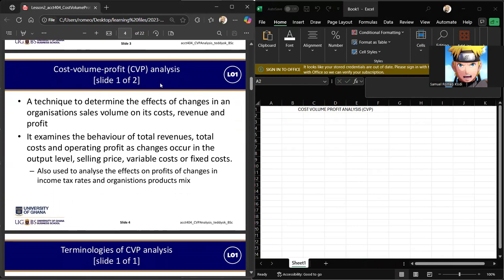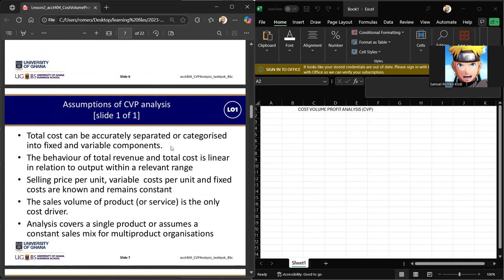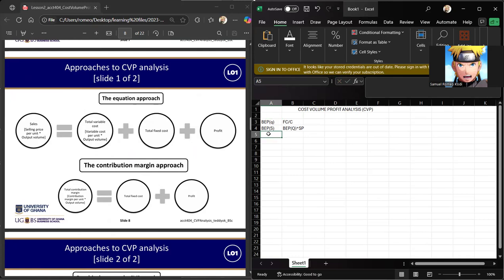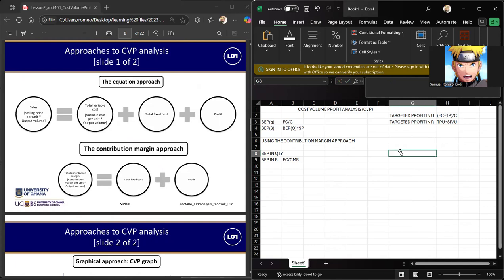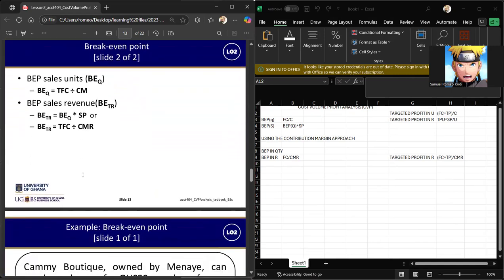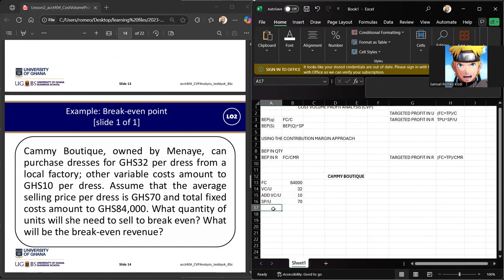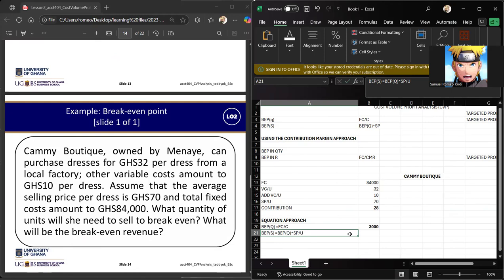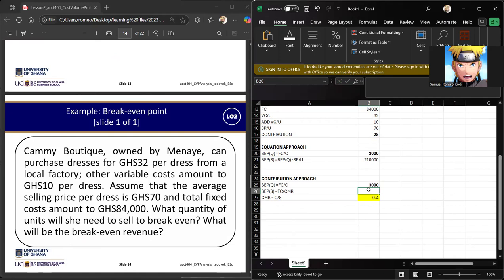CVP ANALYSIS PART 1